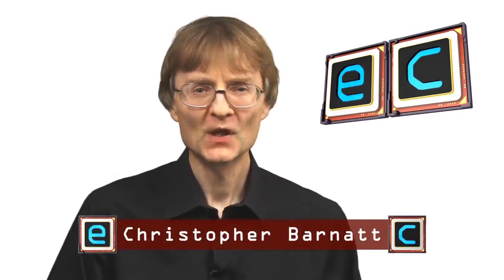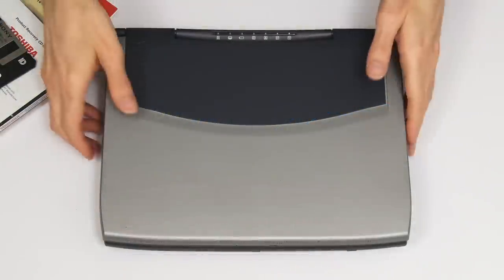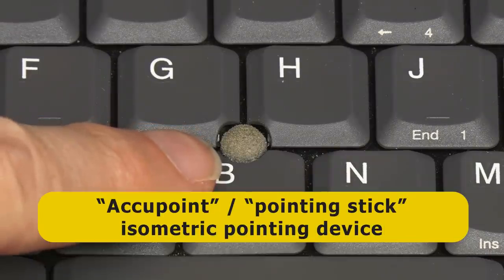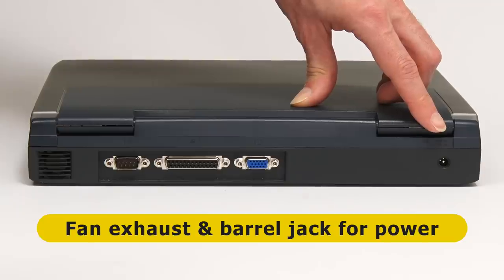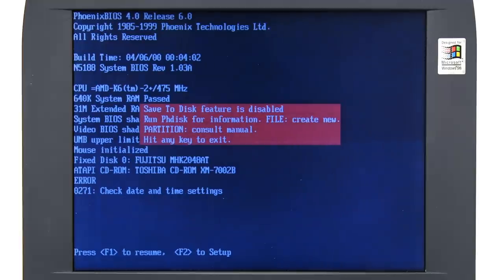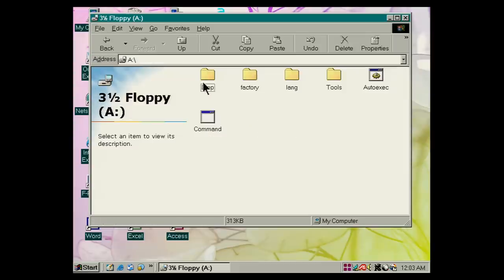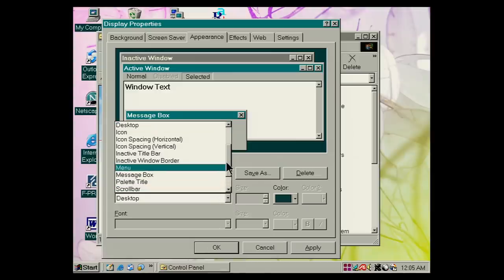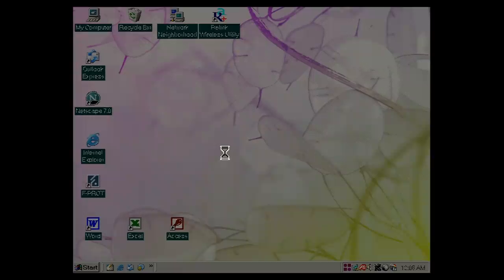Retro Laptop: Toshiba Satellite 1620CDS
Retro computing with a 1999 Toshiba Satellite 1620CDS laptop, including hardware overview and a demo running Windows 98.

Chapters:
00:00 Introduction
00:50 Classic Hardware
06:59 Classic Windows
13:02 Retro Computing